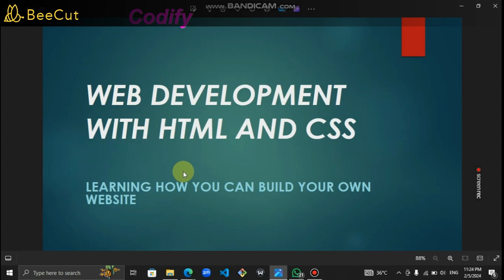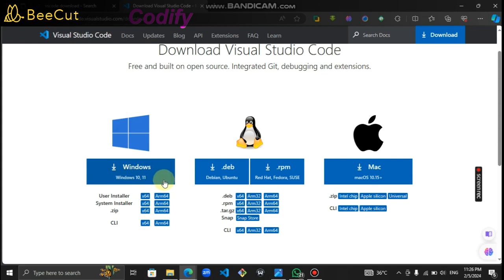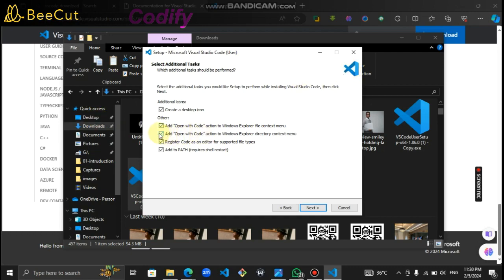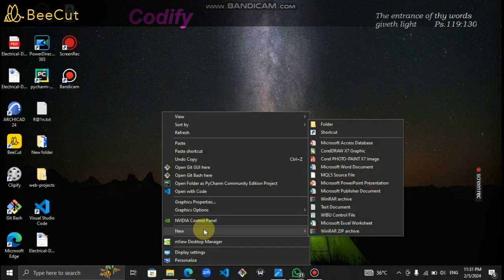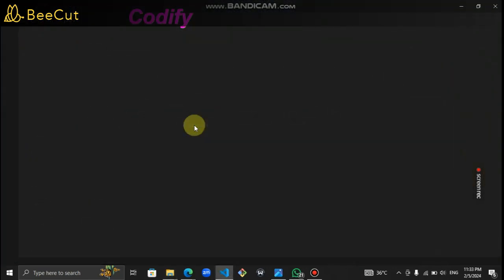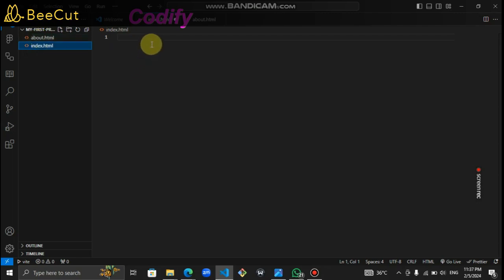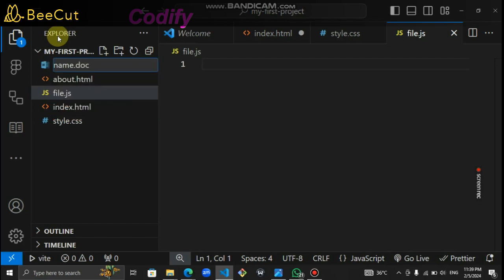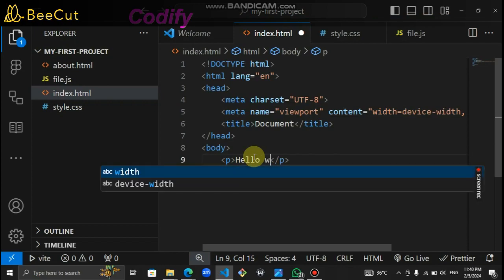04 - Setting up your windows machine as a web developer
In this video you are going to learn how to prepare and set-up your system as a web developer. Here you will also understanding the basic concepts of file extensions and how it is been use while creating your files.